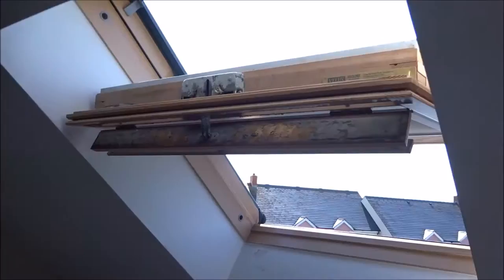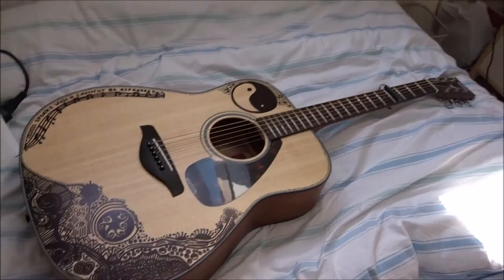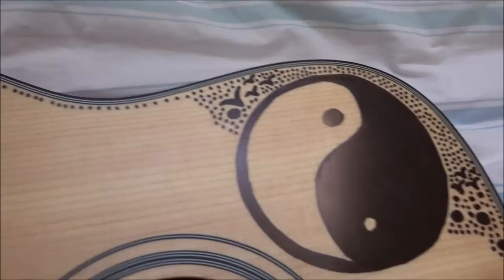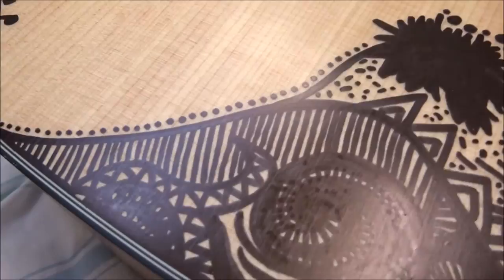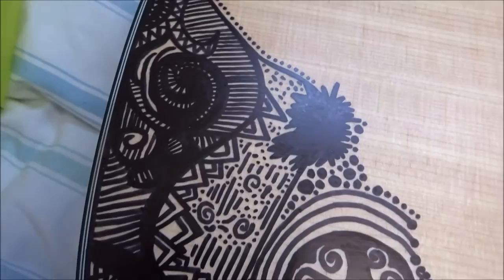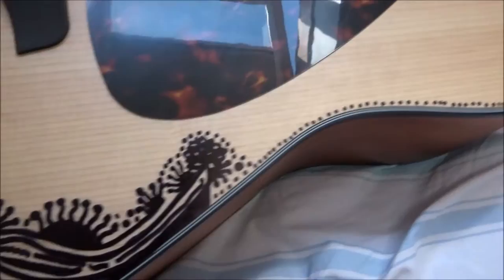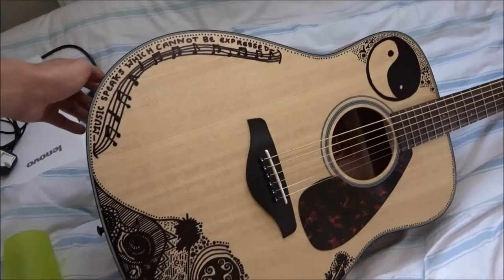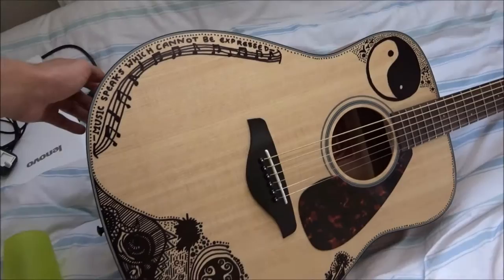ACOUSTIC GUITAR SHARPIE ART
So I decided to spice up my acoustic guitar a bit!
And I sing a really gay song which is funny!